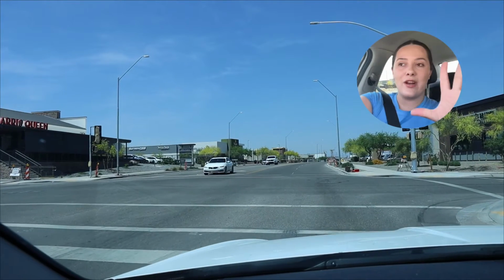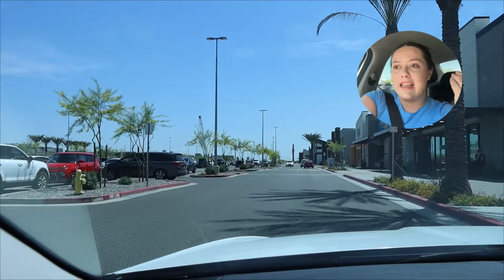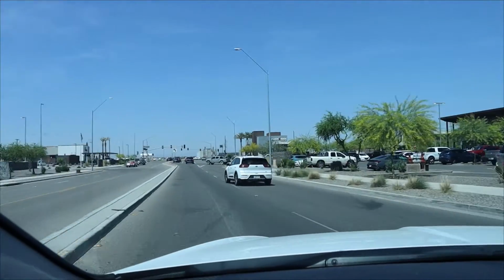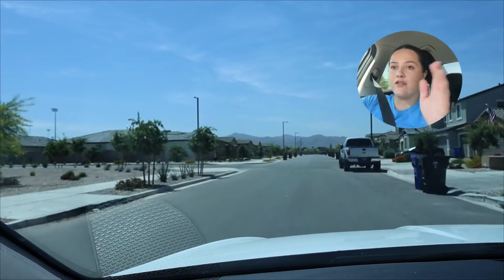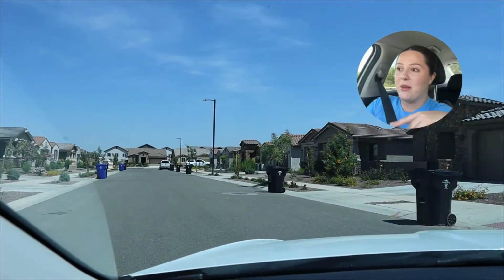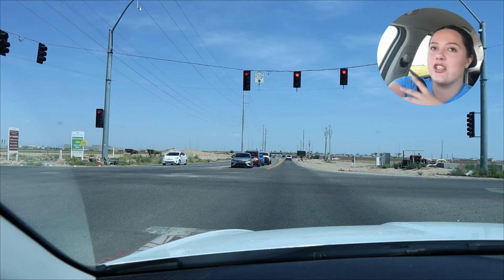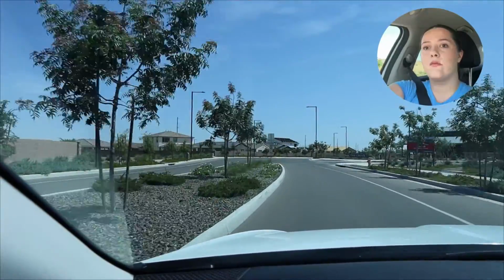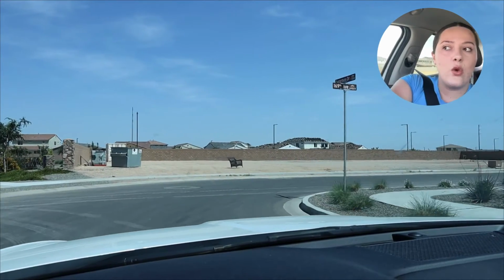Driving Through the BEST of Surprise Arizona | Living in Surprise AZ!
Driving Through the BEST of Surprise Arizona -  Join me on a scenic journey through Surprise, Arizona, as we uncover the hidden gems of this vibrant city nestled in the heart of the Sonoran Desert. In this captivating video, I take you on a drive through Surprise, showcasing its latest developments and highlighting the allure of living in this dynamic community.

Discover the newest shopping destinations that cater to every taste and preference, from trendy boutiques to sprawling malls, all against the stunning backdrop of Arizona's breathtaking landscapes. Whether you're a seasoned local or considering moving to Surprise, this video offers valuable insights into the diverse lifestyle options available in this bustling city.

As we traverse through Surprise, I'll provide insider tips and fascinating tidbits about the area's rich history, vibrant culture, and promising future. From charming neighborhoods to state-of-the-art home communities, Surprise has something for everyone seeking the perfect blend of convenience, comfort, and tranquility.

Whether you're interested in relocating to Surprise, exploring the possibilities of living in Arizona, or simply craving a virtual escape through picturesque landscapes, this video promises an immersive experience that captures the essence of Surprise, Arizona. Don't miss out on this exciting journey through one of Arizona's most captivating cities!

If you are relocating/ moving here to Phoenix or any of the surrounding cities in the Phoenix Metro area, I can make that transition so much easier on you!! I’m a native to Arizona, have worked and lived in multiple cities throughout the valley.

Niche.com for neighborhood research Nicole Baker

LICENSED WITH EXP REALTY
00:00 Introduction
00:41 Commercial
08:34 1st Neighborhood
17:04 2nd Neighborhood